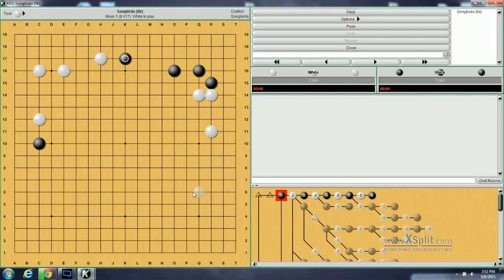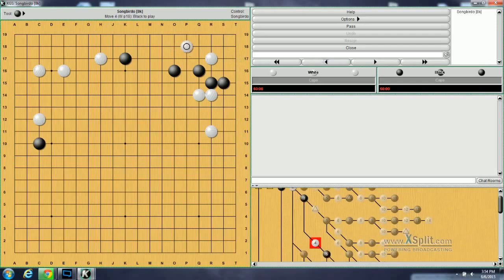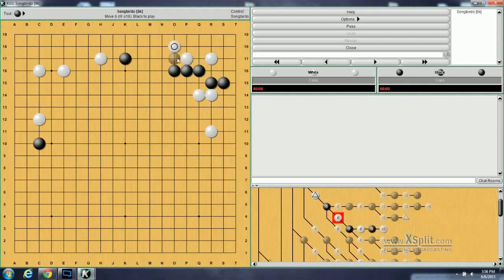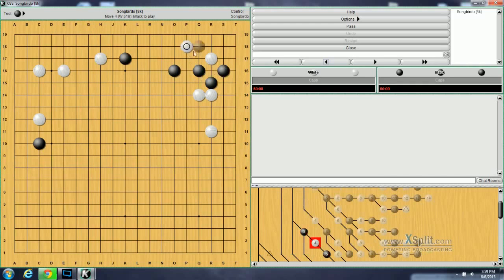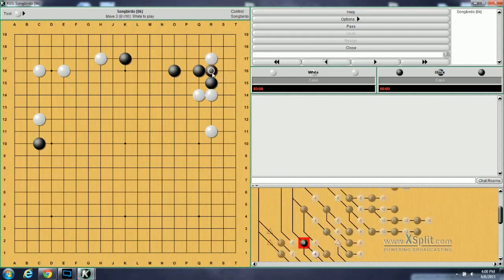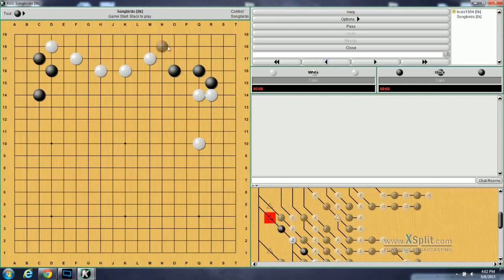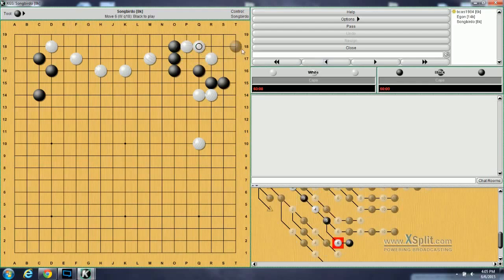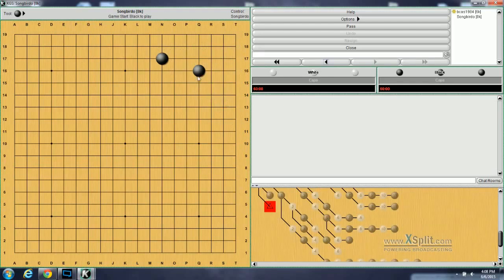Invading the 4-4 Kick Extension Enclosures - Get Strong At Invading - Richard Bozulich Go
Get Strong At Invading - Richard Bozulich
Answers to problems
All dealing with invading the 4-4 kick extension enclosures.

Stephen Pridemore

ÐOGE: DEi2ry3YHqo9BMGajGjBjVDKGNmegN6R7v
BTC: 1LwMZHtgtGTf63pcht2ssZSwFoapJskdMC
LTC: LPYXtmHFDsXKDqd2tw7J6NtUu2Wqpsokoq

Recorded via XSplit